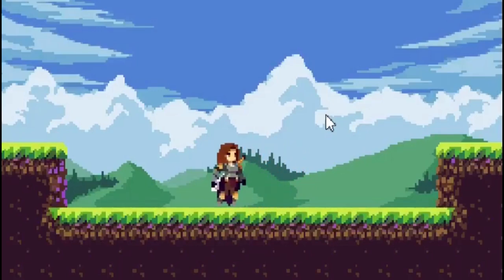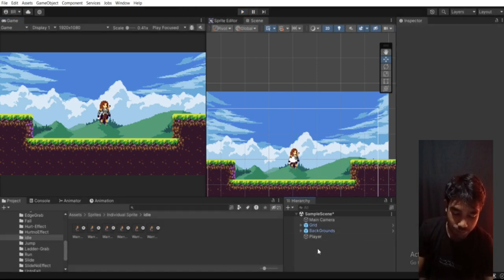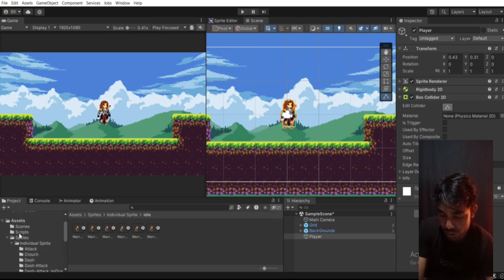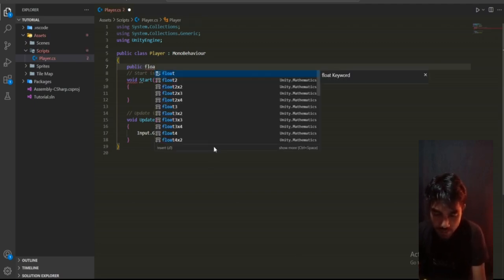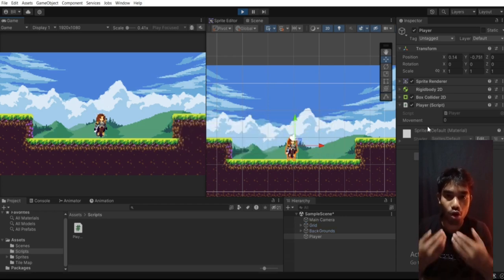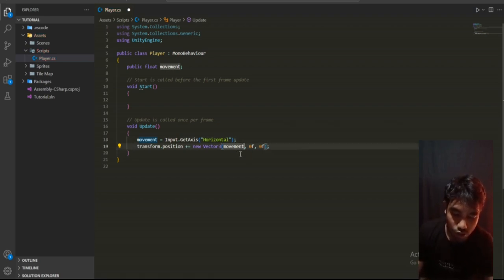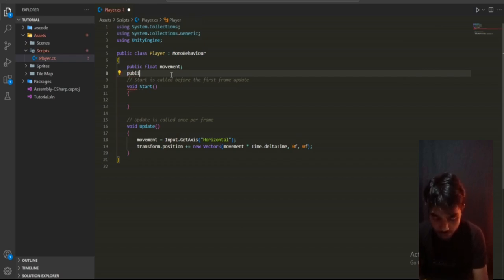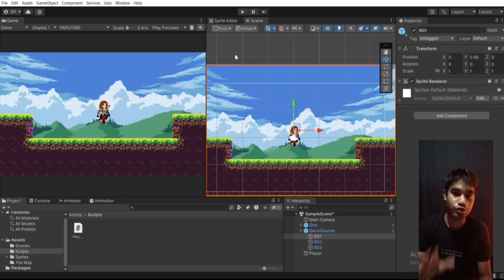Player movement for 2D PLATFORMER Game in UNITY!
In this tutorial i have explained about how you can move your player horizontally while holding down a or d key in unity game engine! this is beginner tutorial on how to set player movement in 2d platformer game with unity game engine 2024!
Learn to move character on unity game engine!
Time stamps ⬇
00:00  Introduction
00:13  Start
04:26  Player script for movement
Udemy Course ⬇
Watch this tutorials to make your game 2024